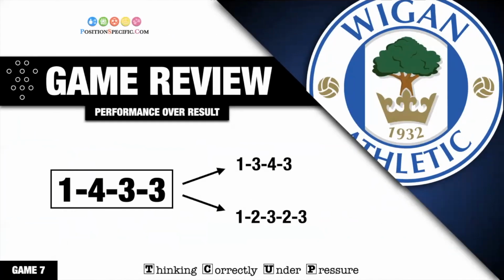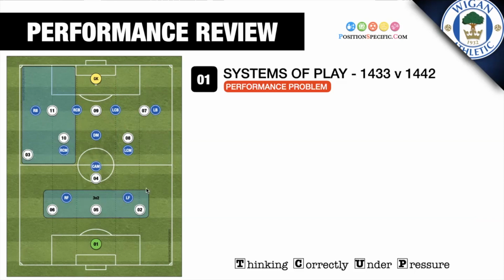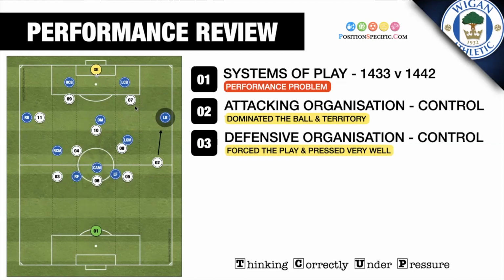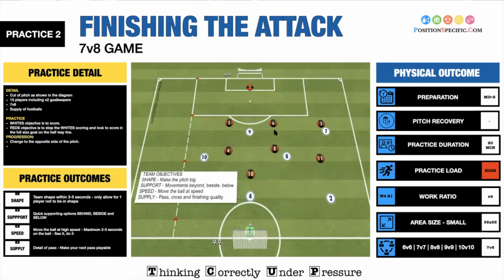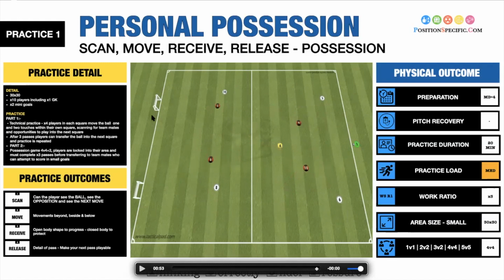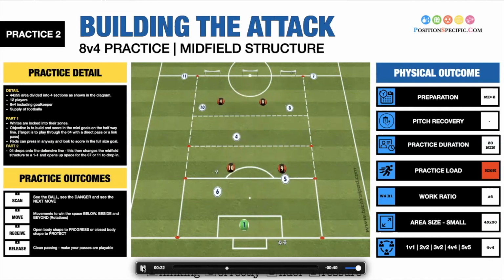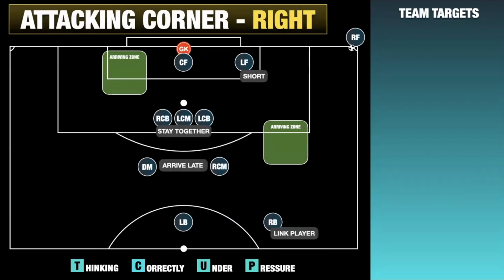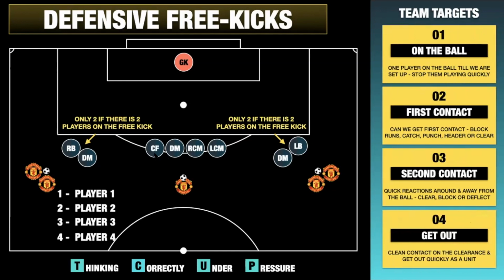JOURNEY 1 | WEEK 11 | PREPARING FOR THE 2ND MAN UNITED GAME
Welcome to our new project, the COACHING JOURNEY #1. In this journey we will follow a coach who works in the Youth Development Phase at a professional football club, category 1 status.

Throughout the journey we will get the opportunity to see the following:

- Individual training plans focused around the individual player
- Full insight into a teams identity/game model
- Weekly plans and practices
- Match day preparation and reviews

We hope you are as excited as we are for this opportunity, please don't hesitate to ask questions but understood that the coach works for a professional football club and may have to keep certain things disclosed.

LATEST BOOKS